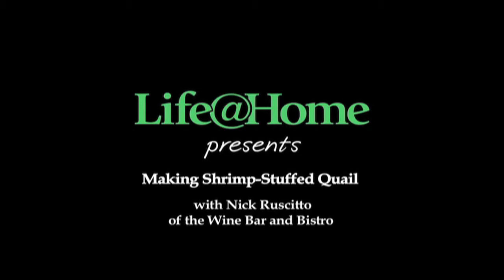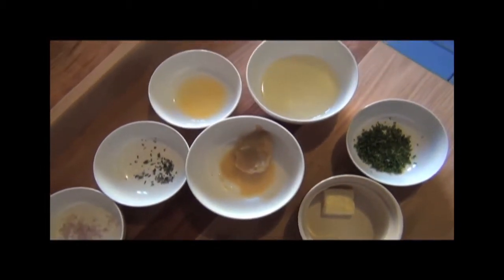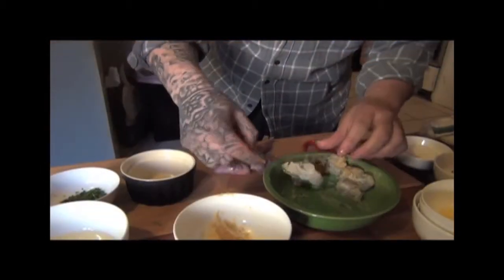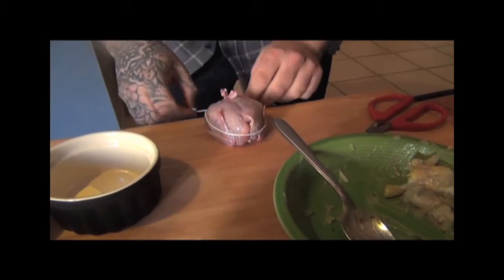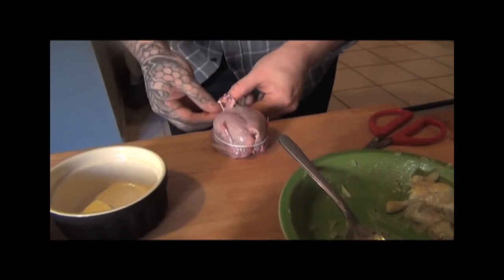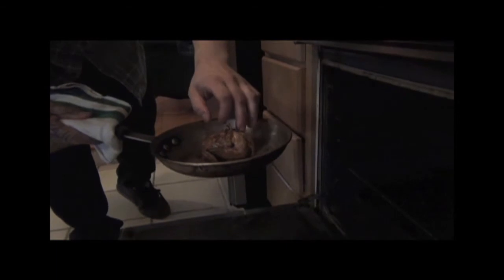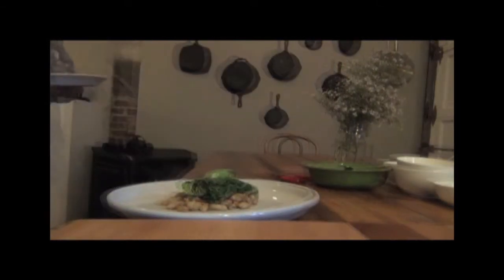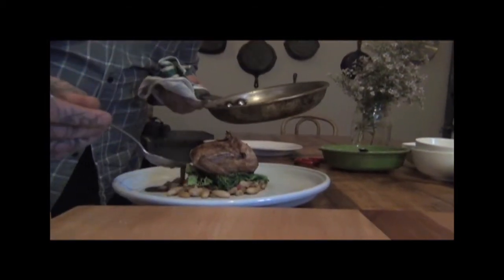Life@Home Dish: Shrimp-Stuffed Quail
Life@Home magazine presents making Shrimp-Stuffed Quail made by Nick Ruscitto.
Video by Paul and Caroline Barrett/Life@Home. Read the full story and get the recipe